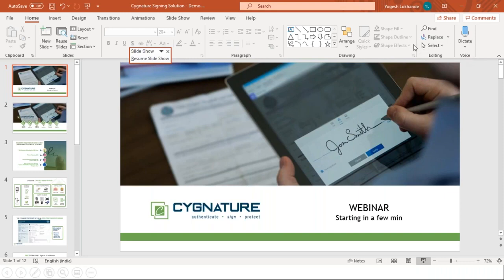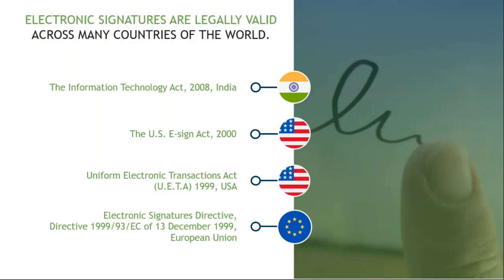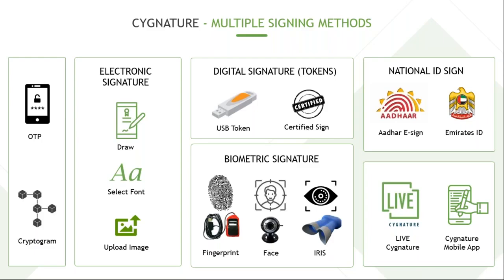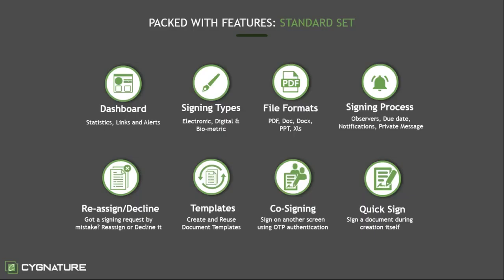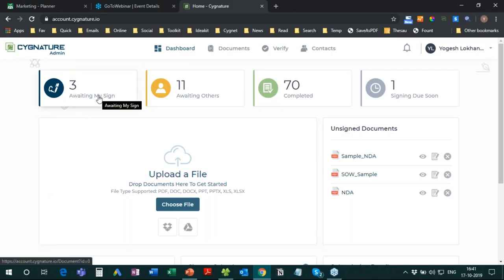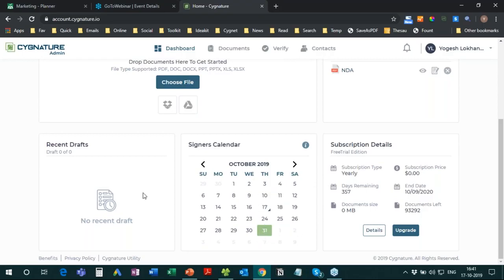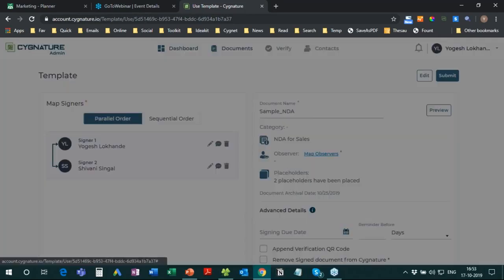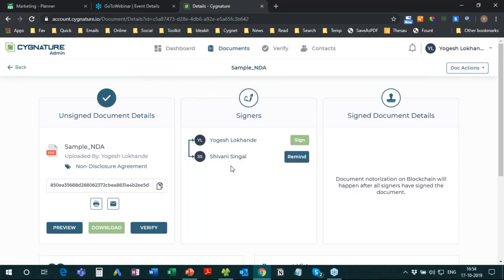Cygnature A Demo on New Capabilities Part 4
Watch the Video “Cygnature - A Demo on new Capabilities Part 4". In this video, we will go through the new features like LIVE Cygnature that allows you to sign as if in-person with the help of a webcam. You will also get to see why Cygnature is one of the most secure digital signing solutions. It is a Blockchain-based digital signing solution that is highly secured allows you to sign documents electronically.